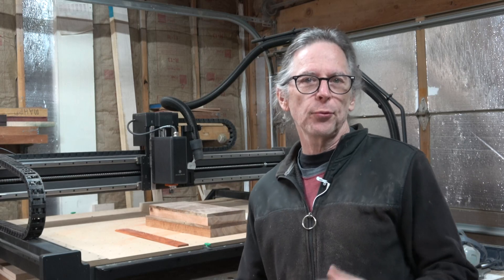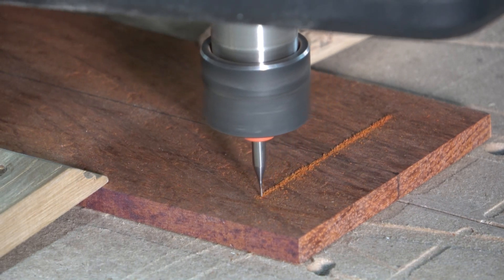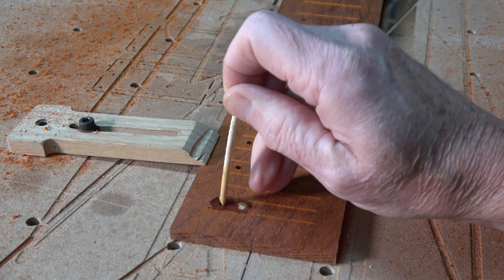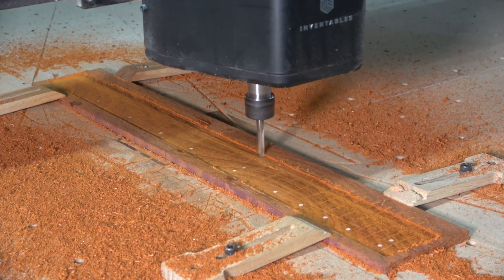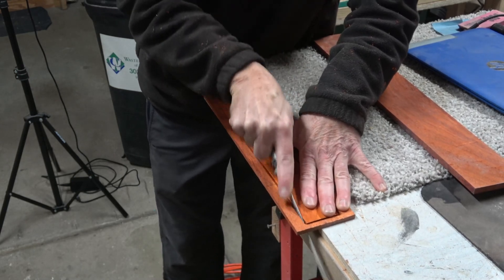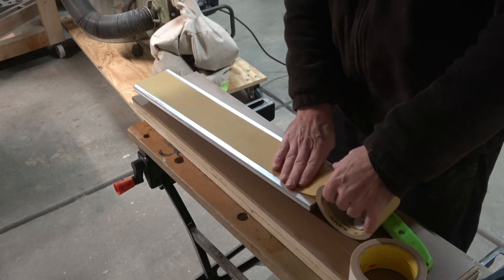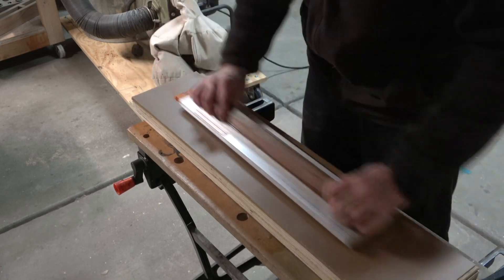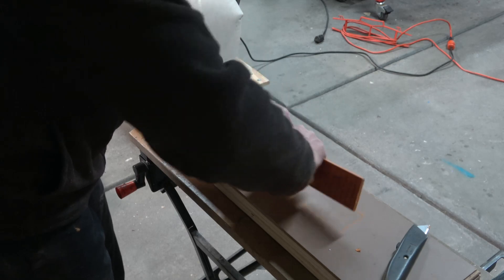Building A Neck Thru Guitar Part 5 CNC Routing The Fretboard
In this video, I will explain how I made the fretboard for my neck through guitar build.

Fret Slotting Bit

Best Place To Buy Bits